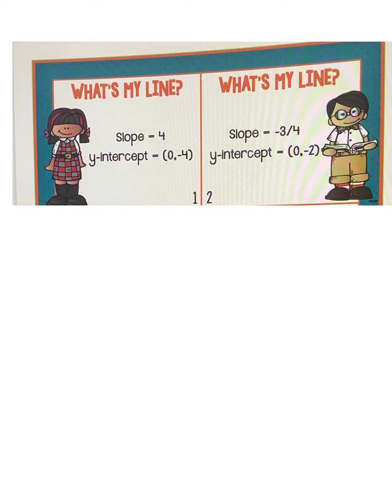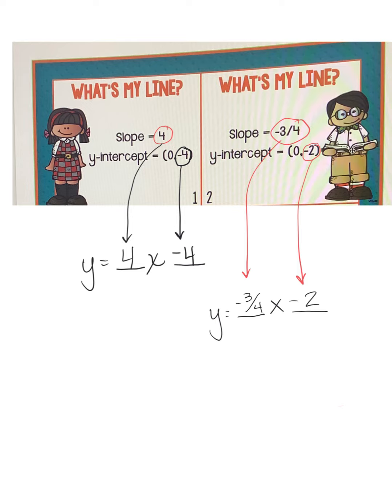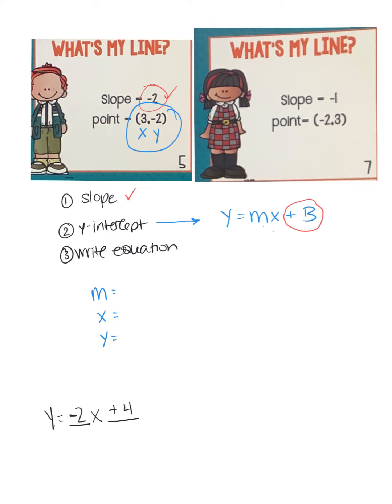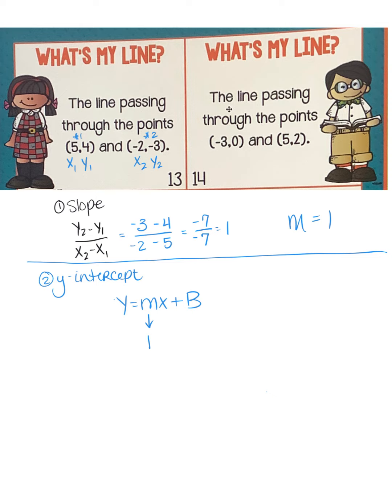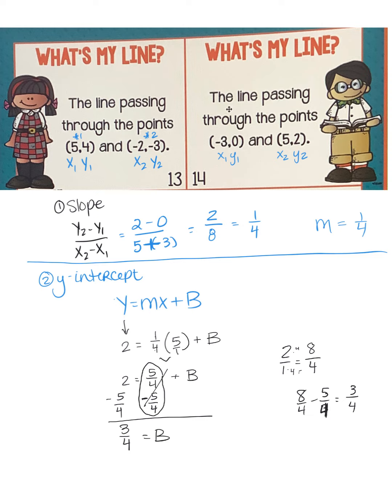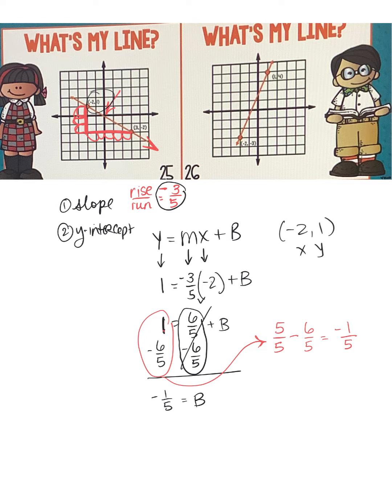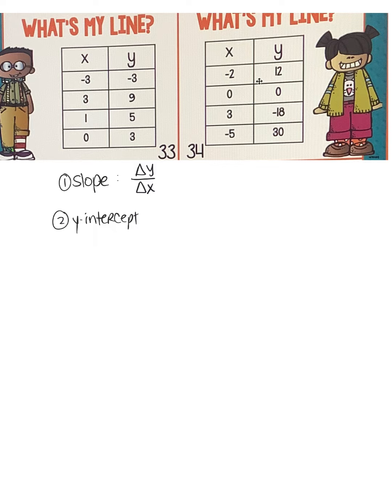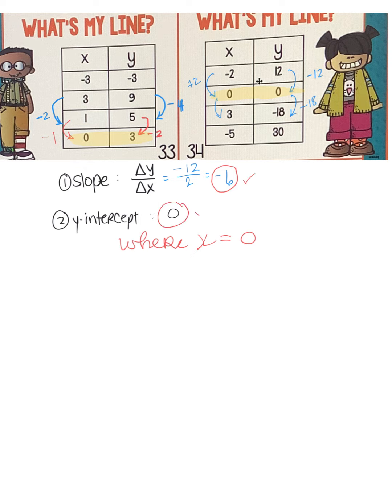whats my line